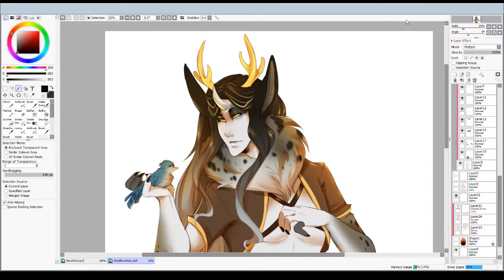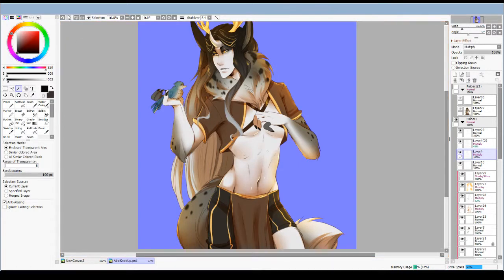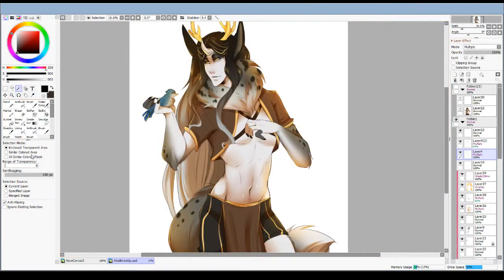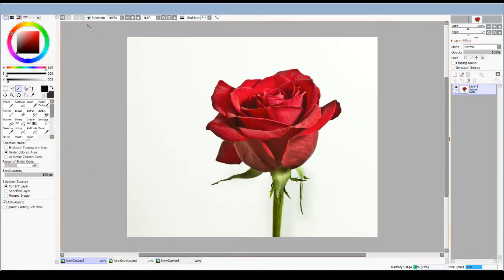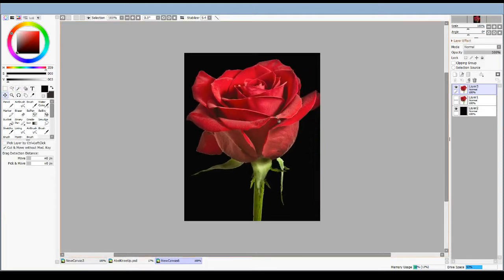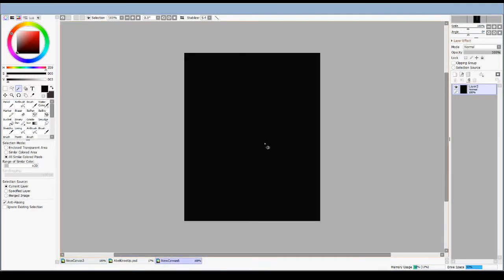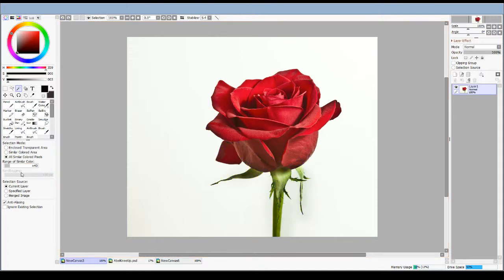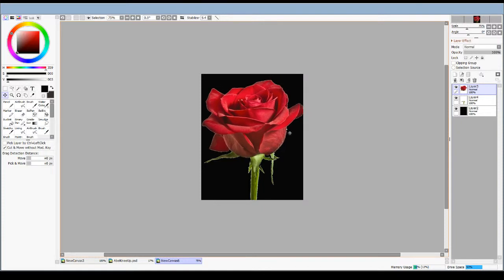Quick Paint Tool Sai 2 Tip: Selection Tools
Just a quick what do these buttons do on Paint Tool Sai 2.